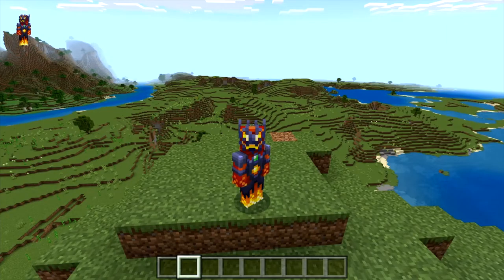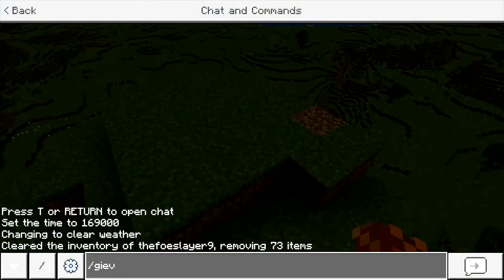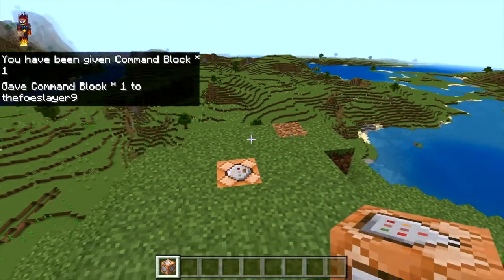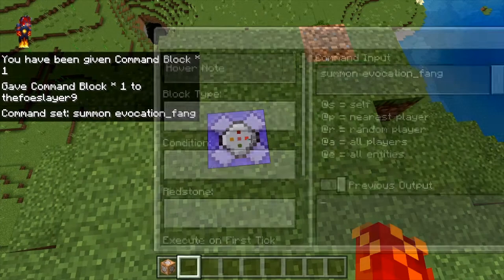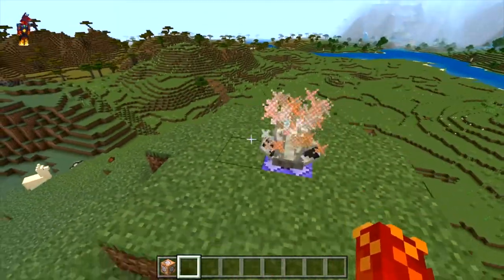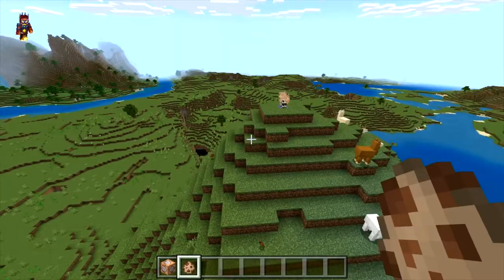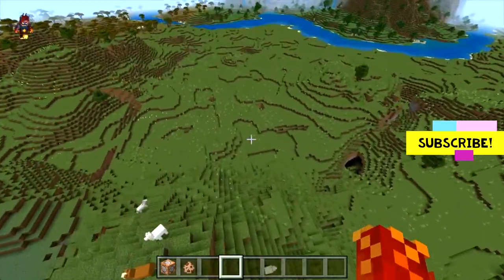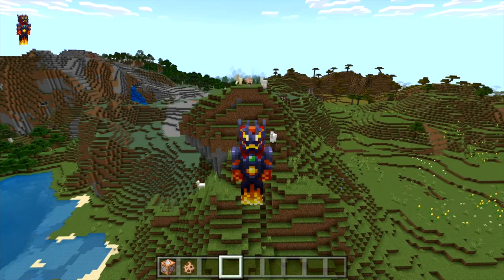How to create a Buzz-Saw in Minecraft. NO MODS REQUIRED!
This is like the COOLEST thing you can do with command blocks!
I actually figured this out on my own one time!
Its really awesome.